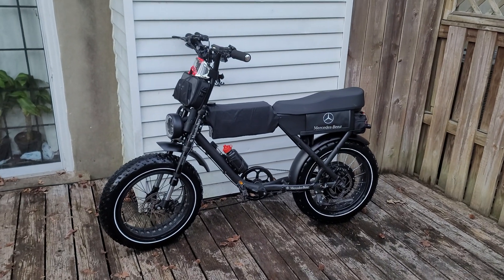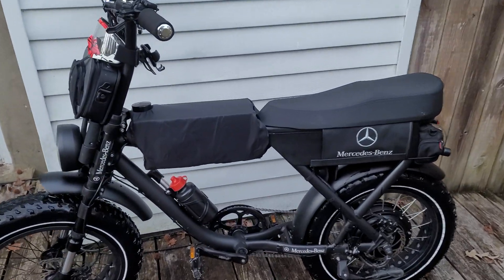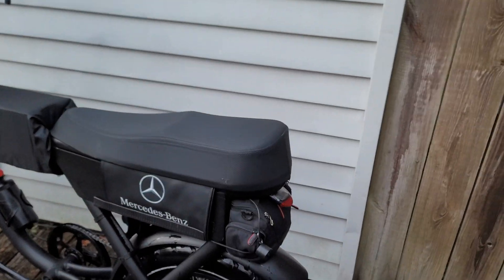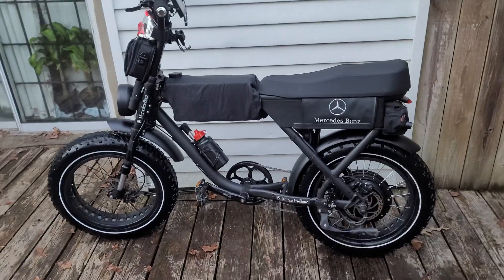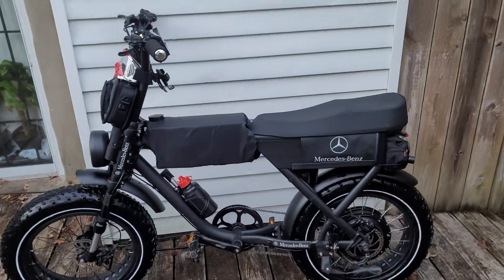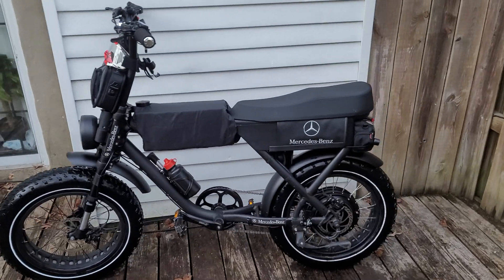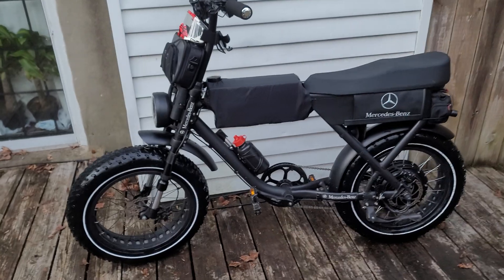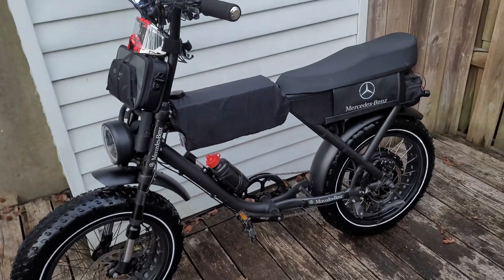Super 73, Zugo, Rad Runner mod 72 volt systems. 72volt anything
modifications you can DIY any ebike and upgrade to 72volts. Here I've modified a Zugo Rhino from 48v 750watt geared hub motor to a 3000watt direct drive. 72volts 50AH 45 plus mph 125mile range throttle only about 200 pedal assist.